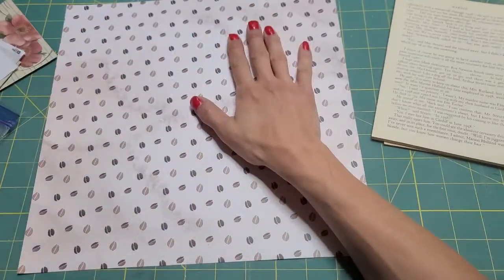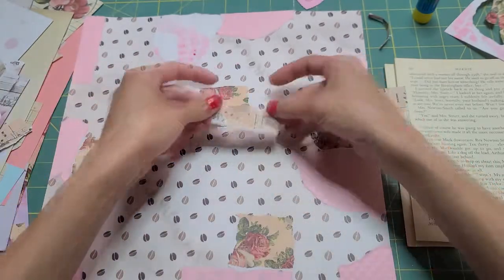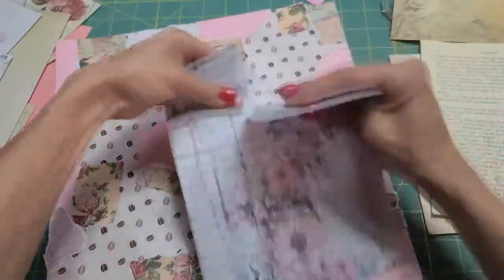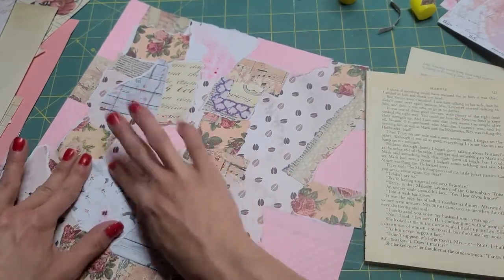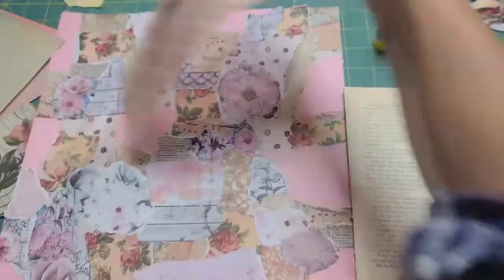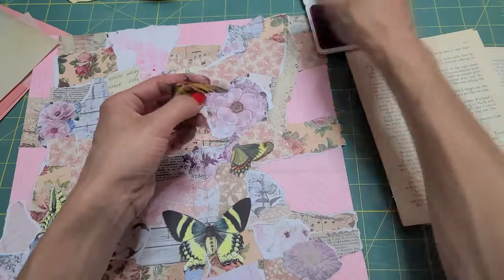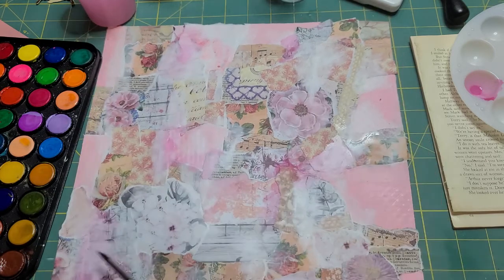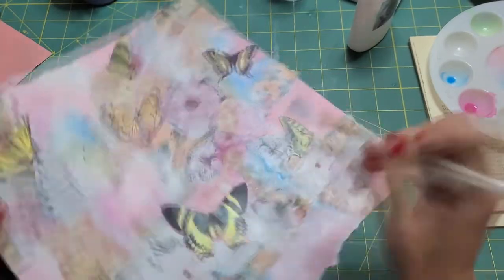Making a Master Board - Romance Journal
Today we take scraps and make a masterboard.
Its amazing what a little bit of gesso and cheap watercolor can do!
Add a few butterflies and taadaa! A beautiful masterboard that will match our romance journal.

You can see more of my work on my Instagram

Recommended Watching/Mentions:
For anyone interested, these are some of the channels I recommend or/and have mentioned during the video.

(If interested, please contact Teri if for information on the Christmas In July Collaboration.)